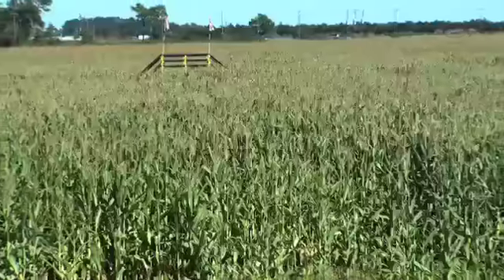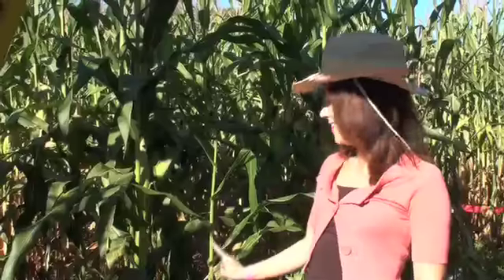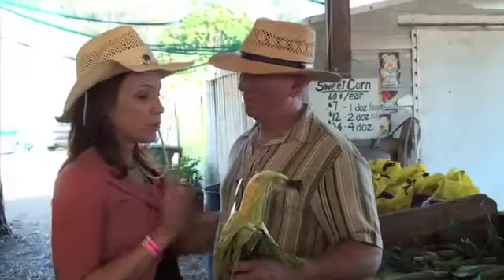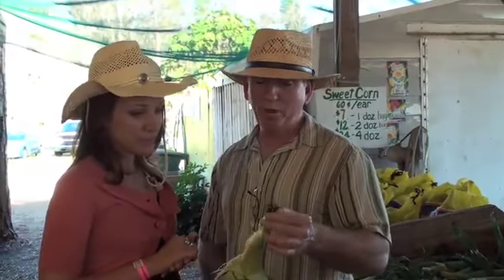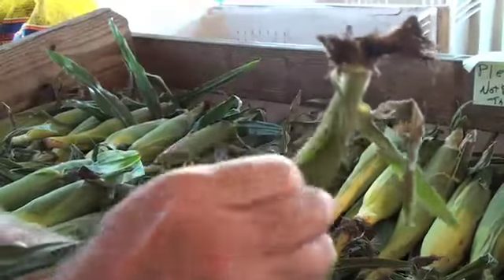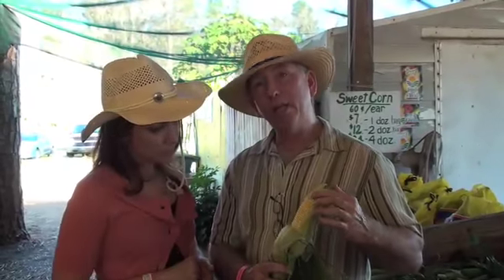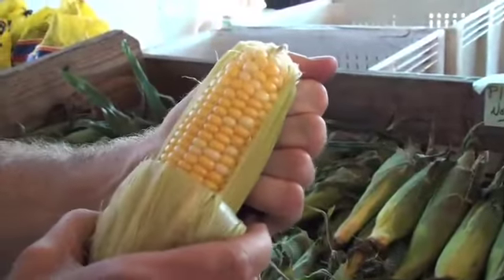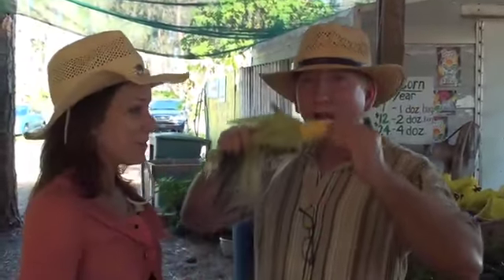Get Lost!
Follow Rachelle and innkeepers Jim & Ana with the Mount Dora Historic Inn through a corn maze.  Would you stop in the middle and have a claustrophobic fit ... or ... would you be able to find your way out?  See how it worked out for them ...